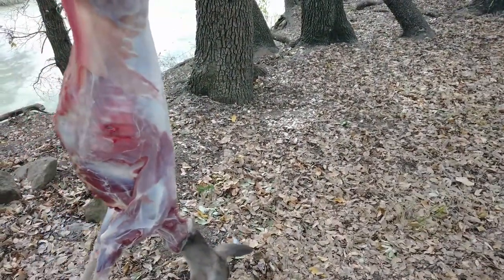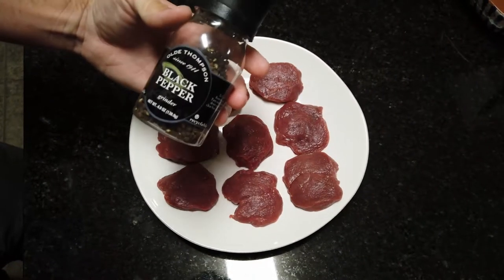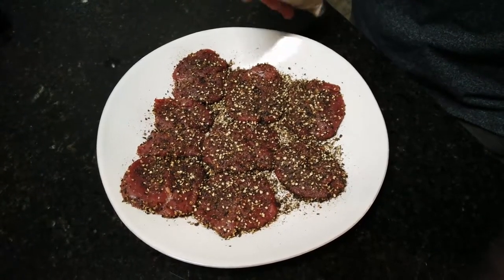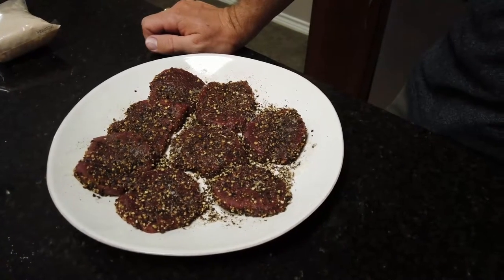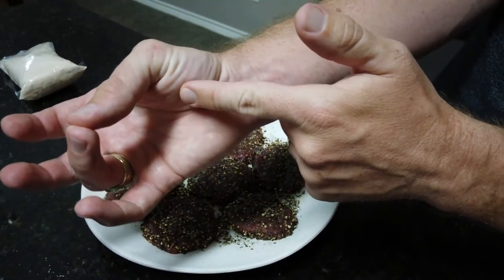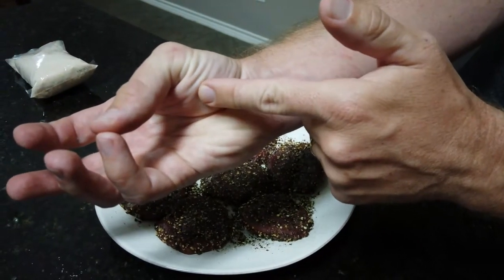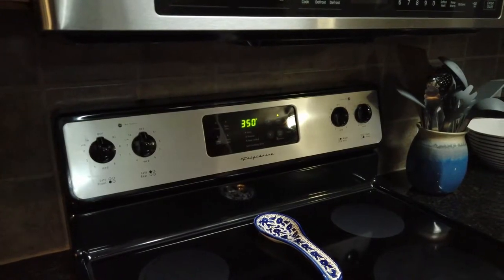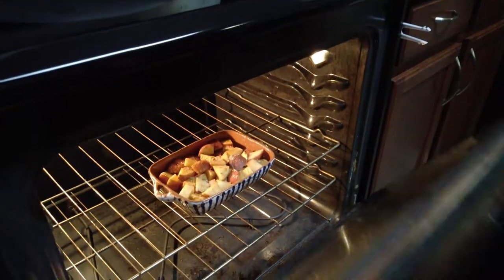Field to Frying Pan - Seared Venison Backstrap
I shot it, I cleaned it, and now I'll cook it. This video shows the process of searing venison backstrap steaks, as well as throwing together a couple of excellent side dishes. What great satisfaction you get from cooking your own wild game, especially when it tastes so good!